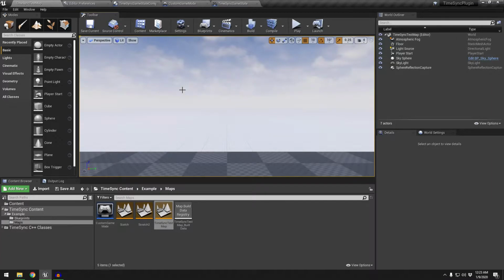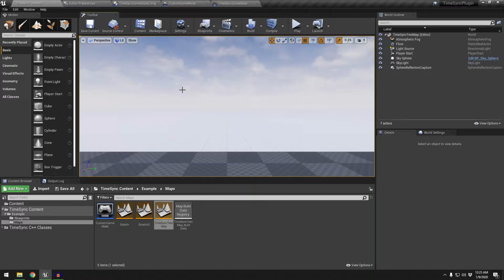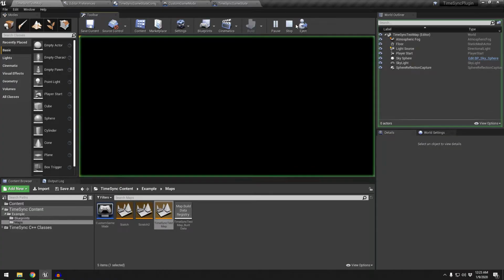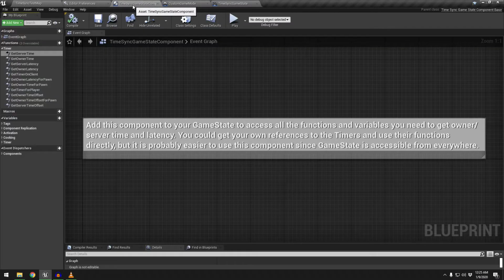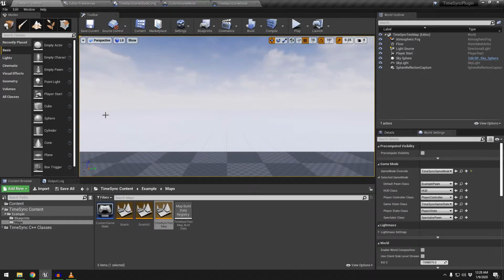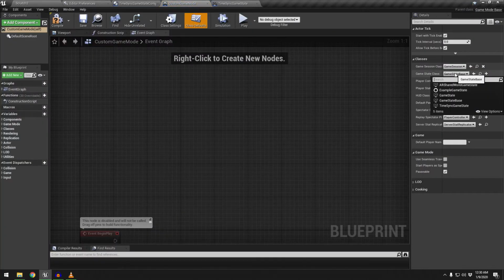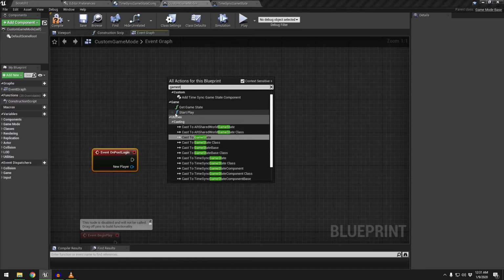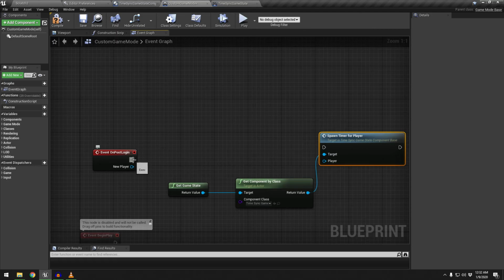Time Sync Overview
This is a brief demonstration of our Time Sync plugin for Unreal.